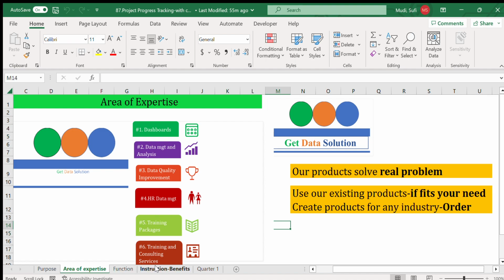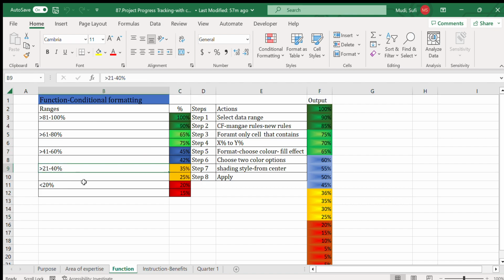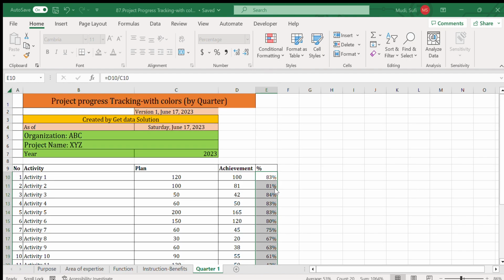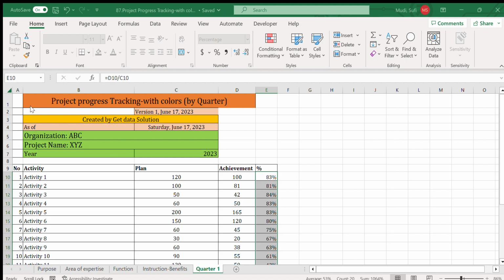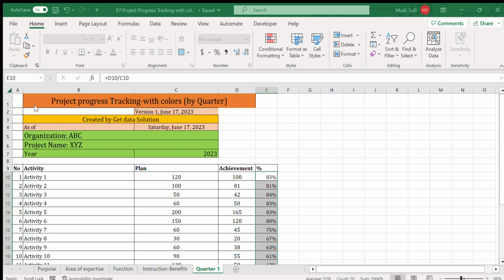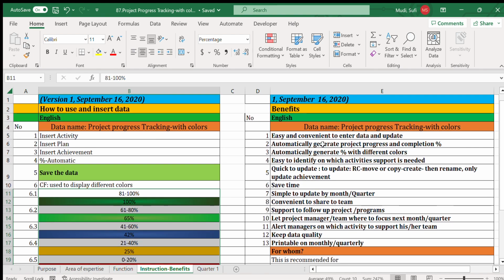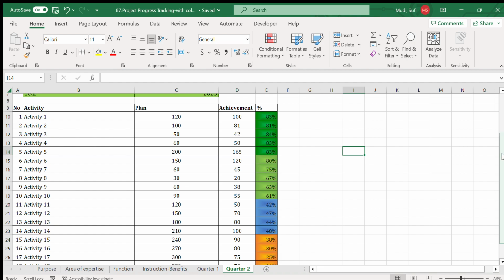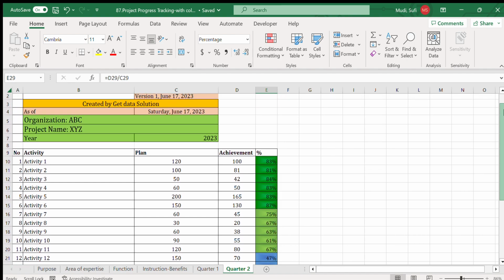Project Progress Tracking with colors#project management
Project Progress Tracking-with colors#Project_Progress
Data name: Project Progress Tracking with colors
Instruction- How to use and insert data:

1 Insert Activity
2 Insert Plan
3 Insert Achievement
4 %-Automatic
5 Save the data
6 CF: used to display different colors:
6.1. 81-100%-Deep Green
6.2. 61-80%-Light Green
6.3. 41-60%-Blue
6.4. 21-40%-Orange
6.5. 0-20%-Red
7. Update every quarter
Benefits:
1 Easy and convenient to enter data and update
2 Automatically generate project progress and completion %
3 Automatically generate % with different colors
4 Easy to identify on which activities support is needed
5 Quick to update : to update: RC-move or copy-create- then rename, only update achievement
6 Save time
7 Simple to update by month/Quarter
8 Convenient to share to team
9 Support to follow up project /programs
10 Let project manager/team where to focus next month/quarter
11 Alert managers on which activity to support his/her team
12 Keep data quality
13 Printable on monthly/quarterly
 For whom?
 This is recommended for:
1 Project/program managers
2 Project/program team
3 M&E coordinators/lead
4 MEAL staff/M&E staff
5 Team Coordinators
6 Partners-if the project implemented by more than one implementers
7 Donors
8 NGOs
9 Government offices

koji
Books/Booklets

Purpose of this channel:
•Save time
 •Generate automatic reports
•Reduce cost
•Increase productivity
1.To manage your business.
2.To manage your project.
3.To manage your work It.
4.To automate your activity.
5.To increase your productivity.
6.Help you to learn new skills.
7.Help make informed decision.
best project management tools
data management
how to track project progress in excel
project management software
project report format
project tracking tools
tracking project progress
data scientist
microsoft project